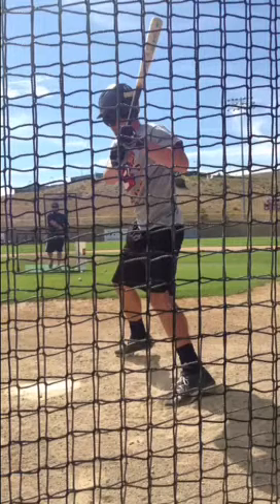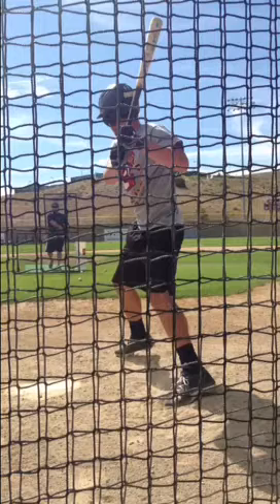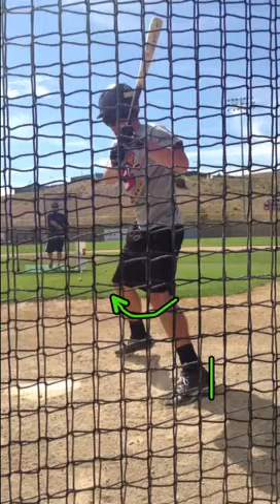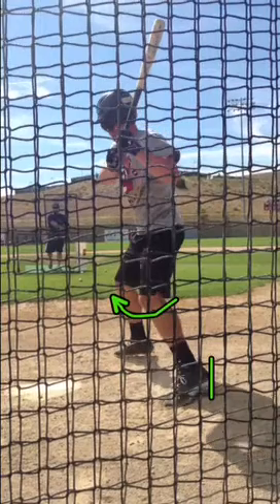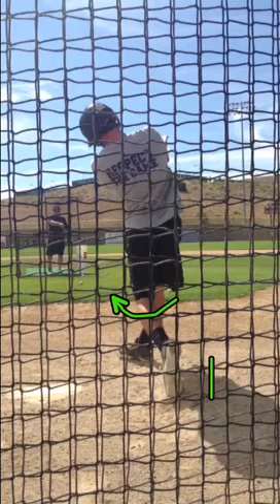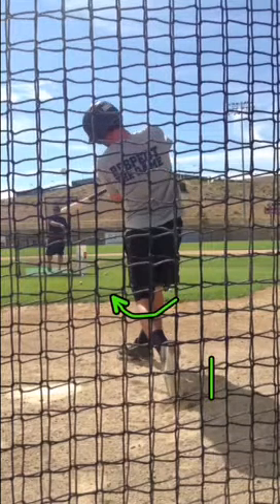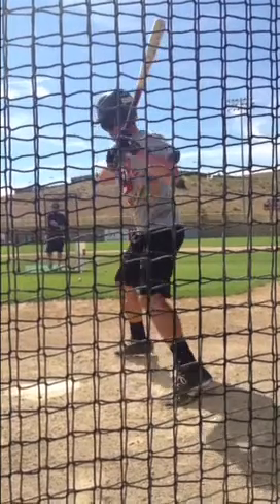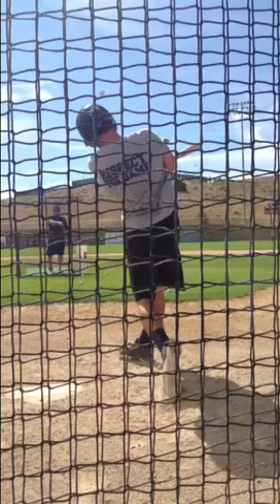No More Squish the Bug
This video explains the proper movement for the back foot when hitting in baseball.